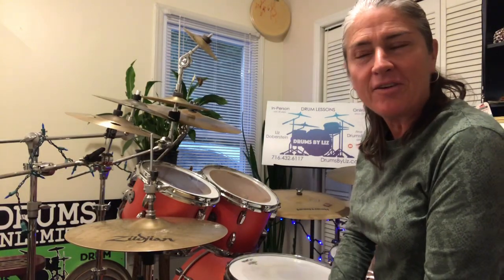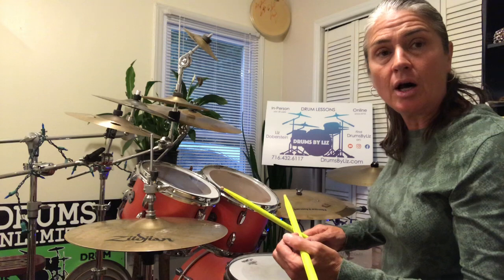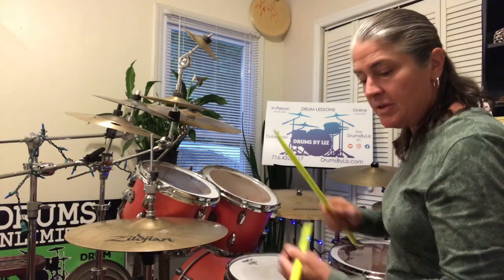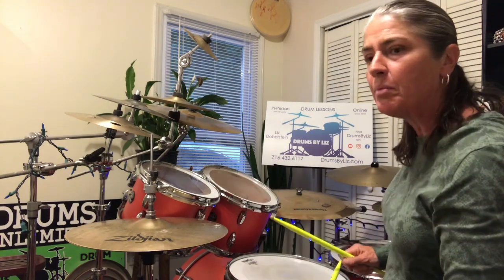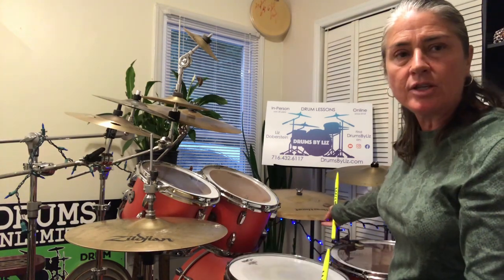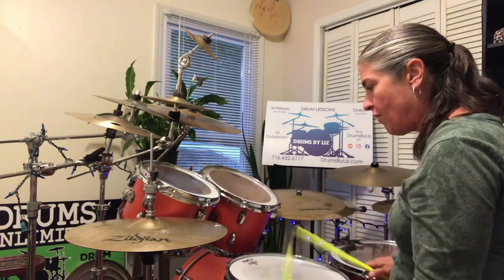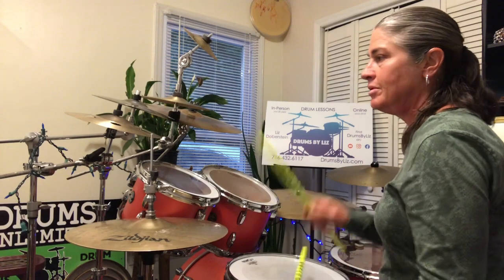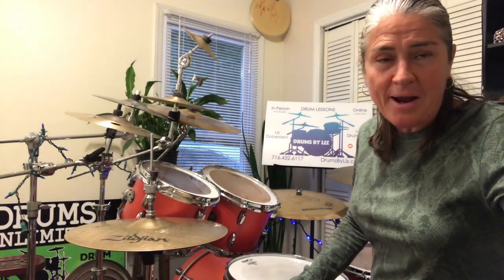Hodgepodge Drum Groove?!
Post # 2022-39
Oct 8 , 2022
DrumsByLiz.com
Drums By Liz on YT/IG/TT/FB

Thanks for tuning in and
thank you for your comments!
I hope you are having a fun filled creative journey as you sharpen your drumming skills!

This week’s lesson is a fun groove that will sharpen your skills in many different directions.
All components are relatively easy. It’s a 1 measure groove that will work through rolling, coordinating BD and TT’s along with cymbal notes as accents.
As I demonstrate, try to also take each part or parts off into other ideas. It can be used in multiple applications, so get creative with these concepts and see what avenue you’d like to go down!

Pattern Particulars : 🥁🌟

4/4 time
1 measure groove
Count :
1e+a1e+a  2e+a  3e+a  4e+

Beat 1 : 9 stroke roll on HH last note of roll is beat 2
Count : 1e+a 1e+a
32nd notes as roll RRLLRRLL
(Option: 32nd notes as single strokes RLRLRLRL)

Beat 2 :
Count : 2e+a
Play as (R)LRL
(R) on SN
LRL on HH

Beat 3 :
Count : 3e+a
Play as KLRK
L on STT
R on LTT

Beat 4 :
Count : 4e+
Flam on SN on 4
“e” on BD
R and L on the “+”
R on Crash/Ride bell
L on Crash/Splash or open HH

Remember these lessons are always just a start point. Try incorporating the concepts into other areas of your playing style.
I do believe it all has great merit and applicability.
Drop me a comment if you have time. I’d love to know how you are making out with the concepts I post.

As Always,
Happy Drumming! 😊🥁🌟